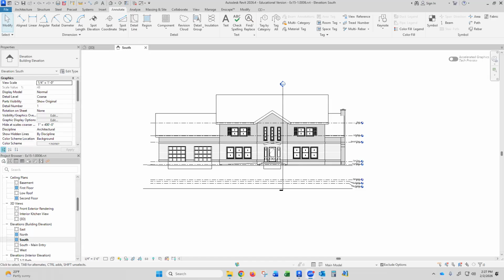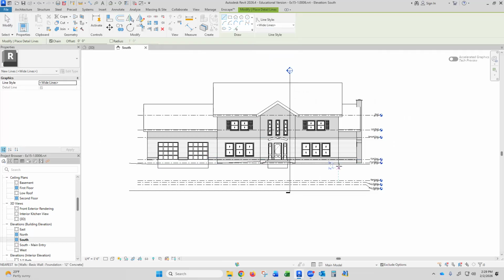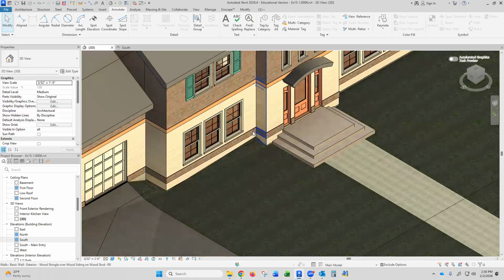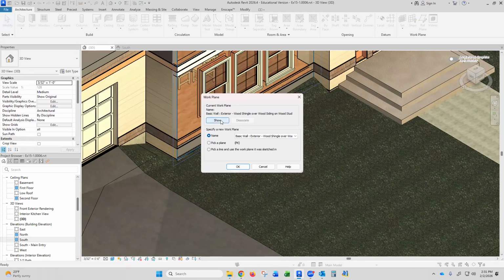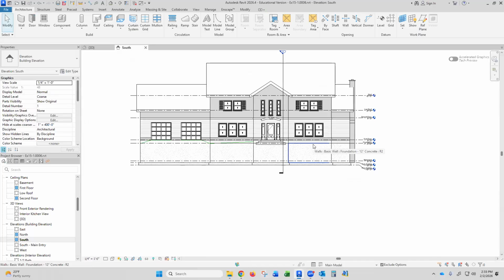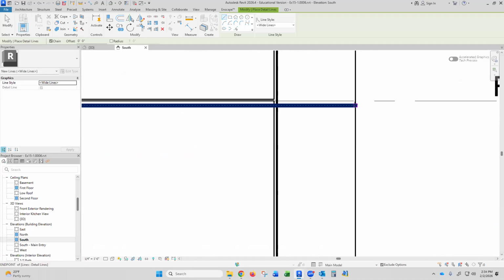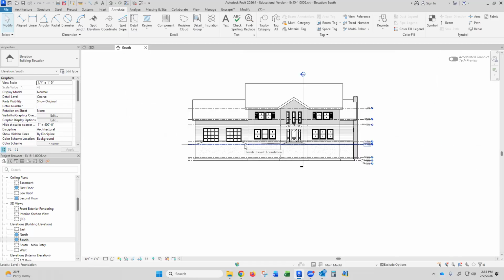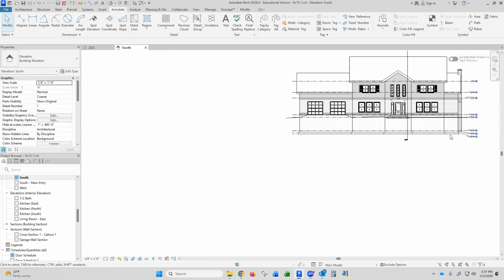Drawing Grade Line on exterior elevations